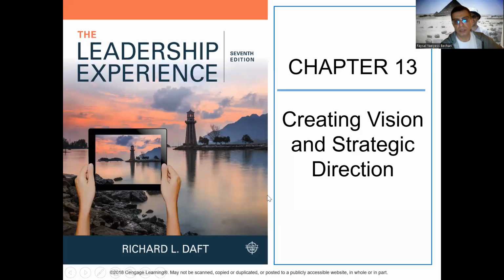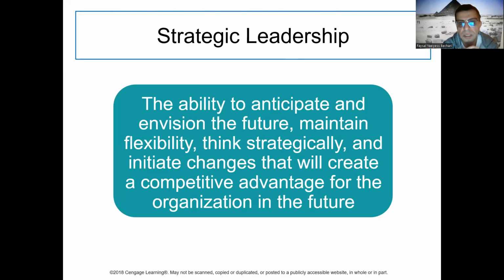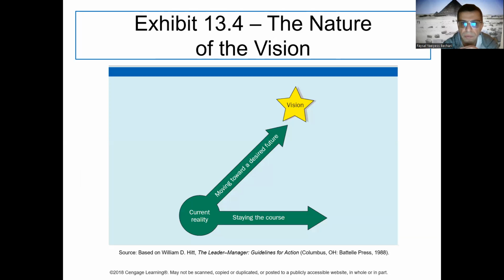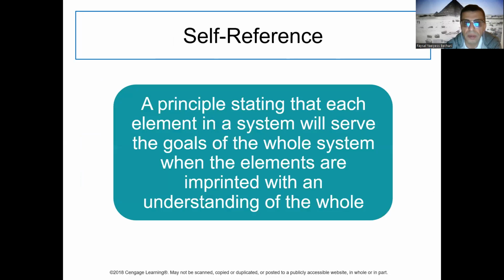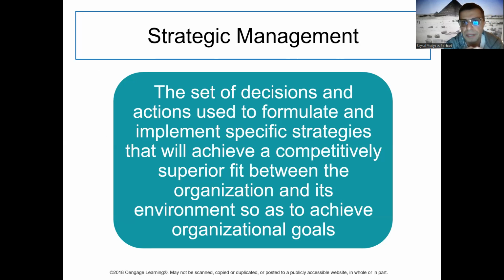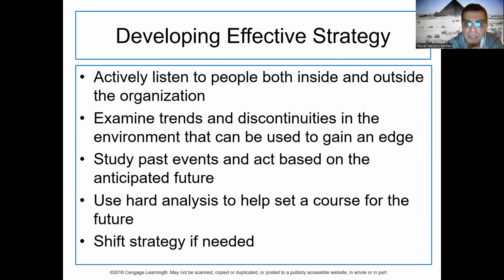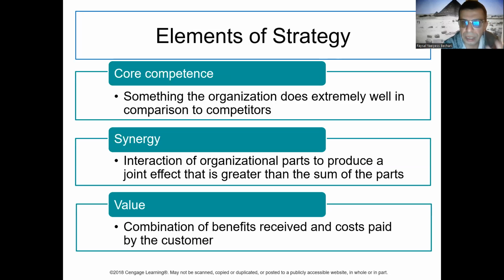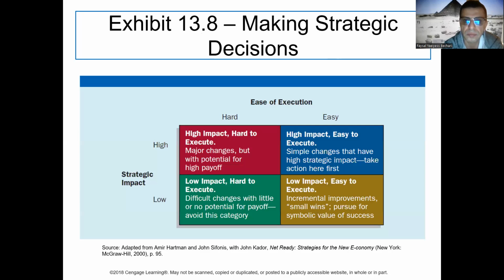PMC140, Ch13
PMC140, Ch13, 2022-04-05